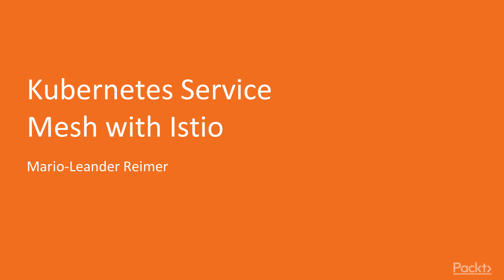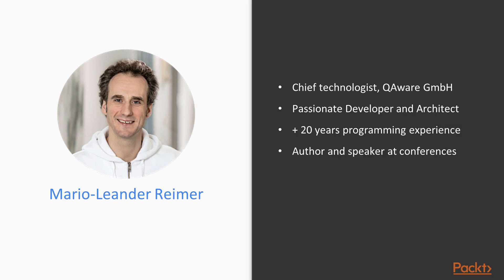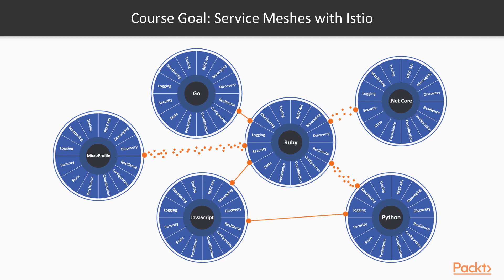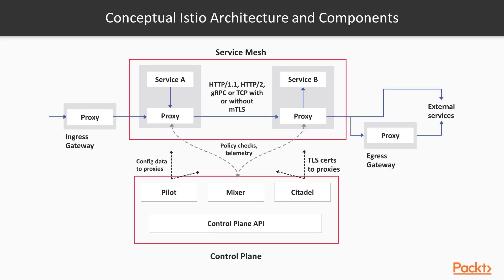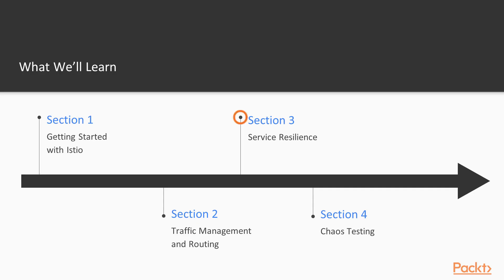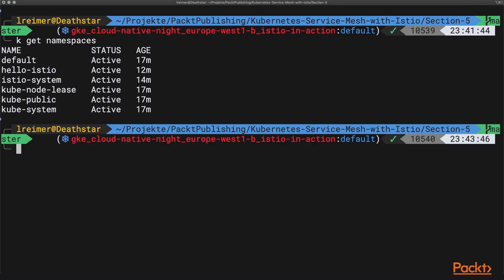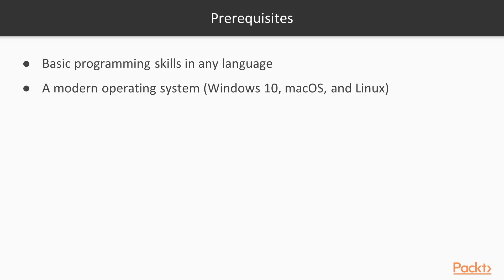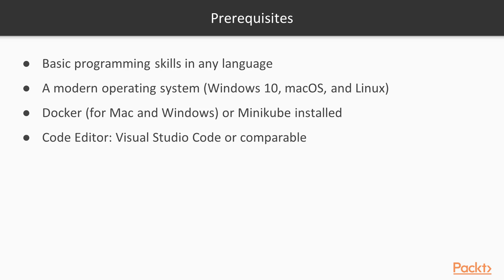Kubernetes Service Mesh with Istio: The Course Overview | packtpub.com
This video tutorial has been taken from Kubernetes Service Mesh with Istio. You can learn more and buy the full video course